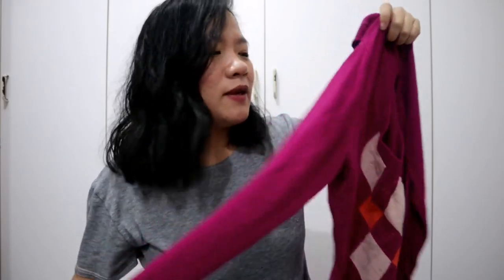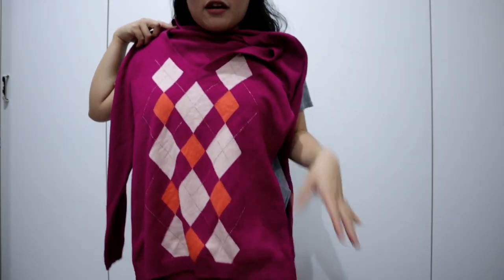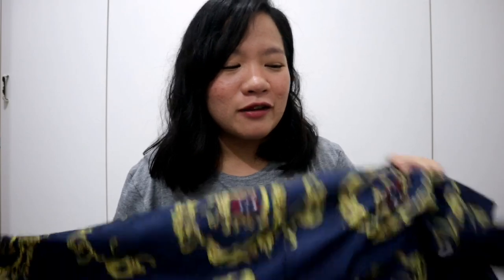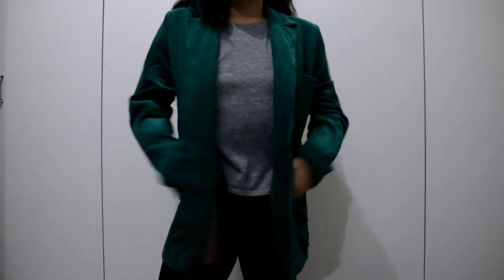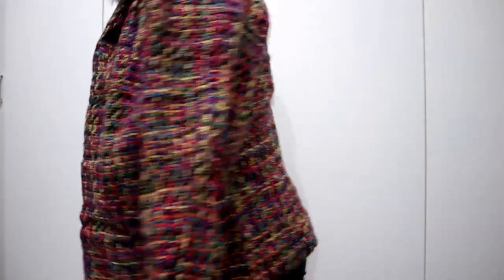UKAY UKAY HAUL (SOBRANG MURA!!!) | WINTER EDITION | Shanika Nhel